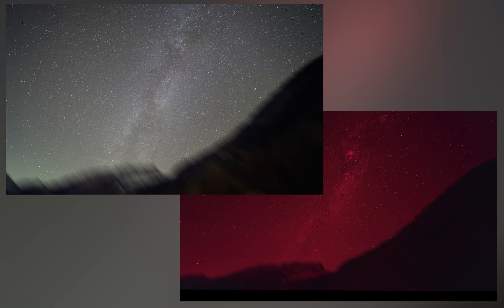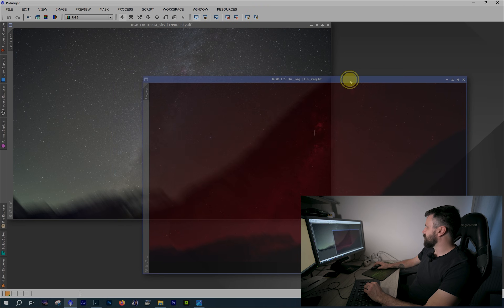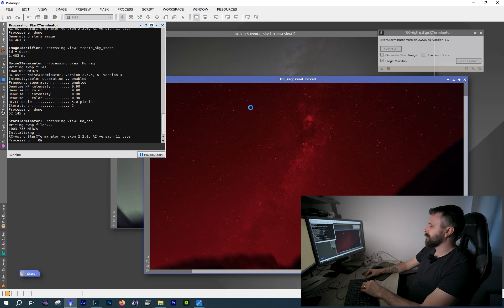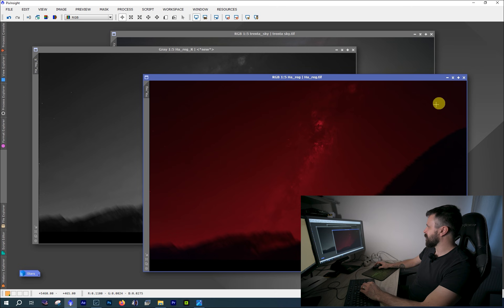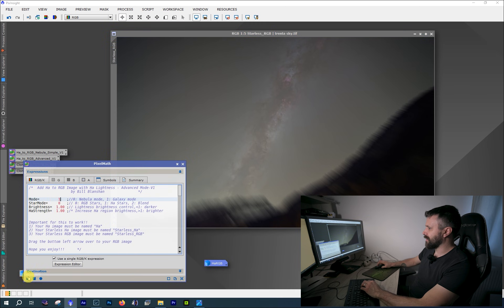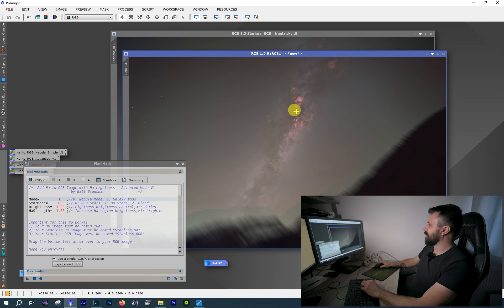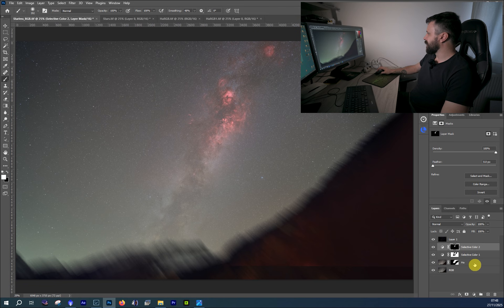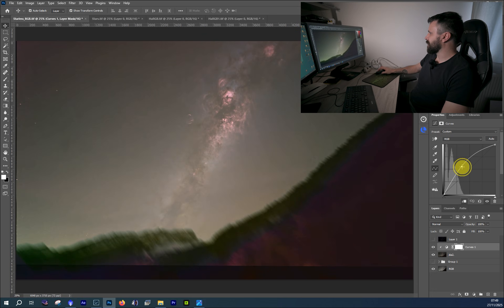How to Blend Ha and RGB Data - the EASY way (Pixinsight & Photoshop)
Similar astro channels to explore: If you're into astrophotography, stargazing, or astronomy vlogs, here are some channels I recommend that offer amazing insights, tutorials, and inspiration for space enthusiasts (no particular order, except for Alyn, of course):